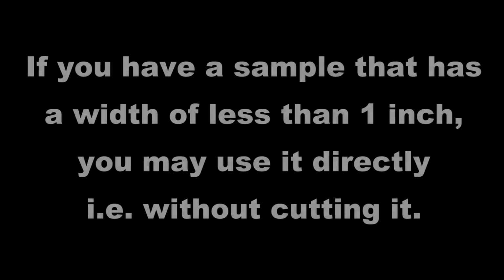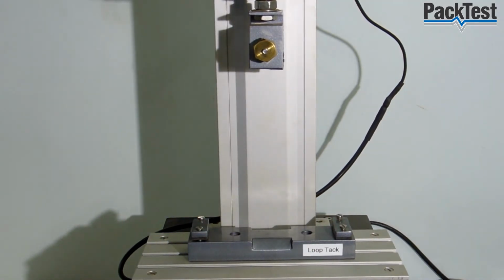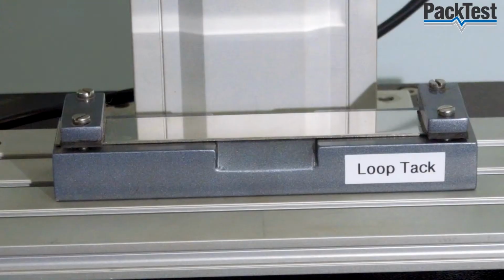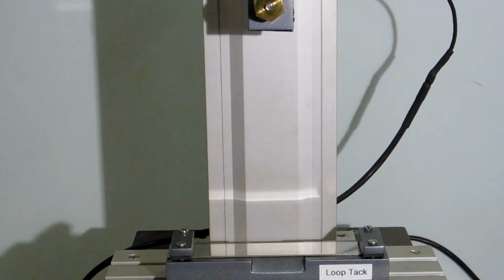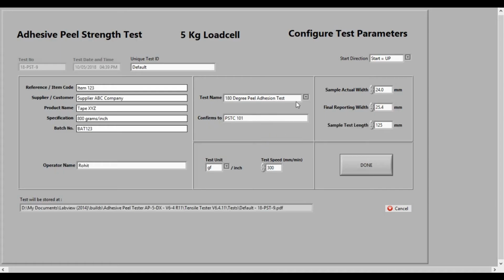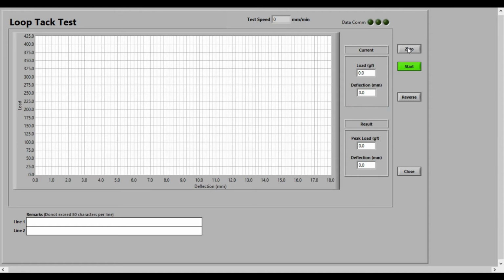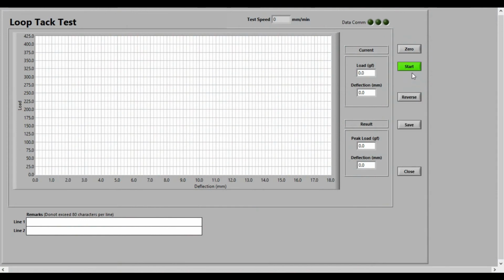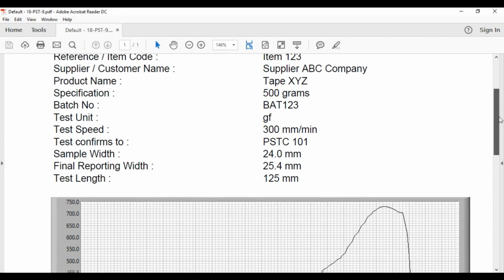Loop Tack Test by PackTest.com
Video Guide on how to prepare and test a Loop Tack Test of PSA Tapes or Labels, on an Adhesive Peel Tester by PackTest.
This test confirms to PSTC-16